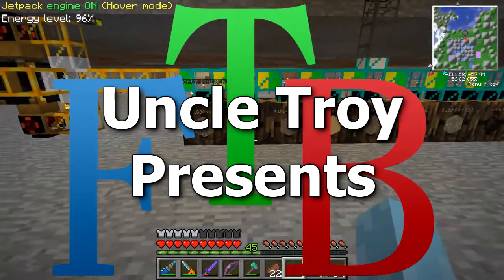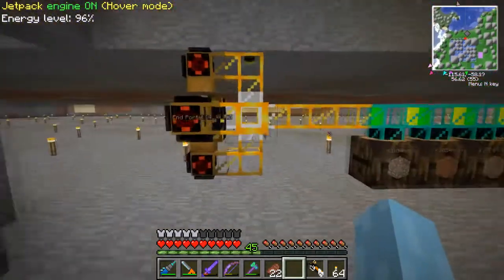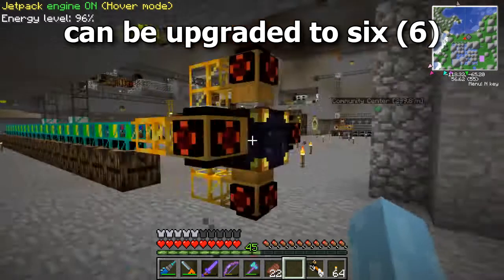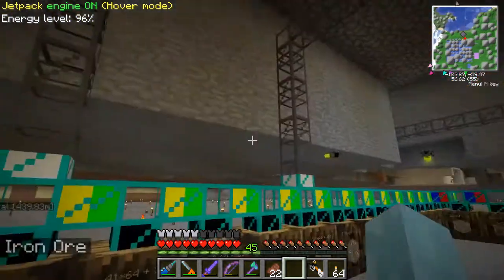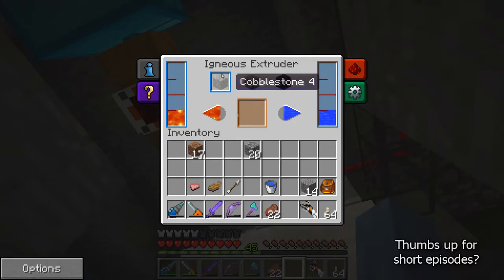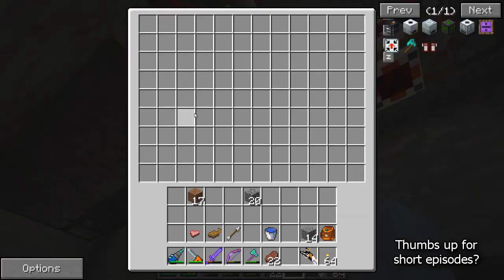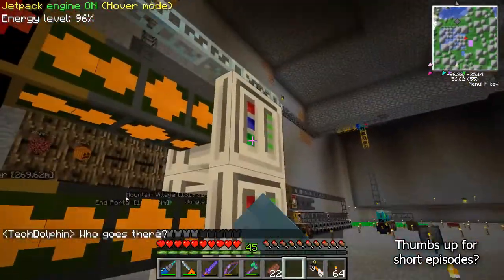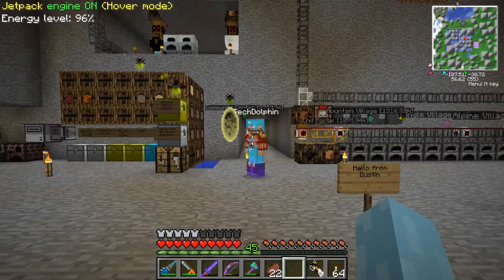FTB 39 - Improved Self-Emptying Ender Chest [Feed The Beast MindCrack]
Welcome to a new technical series devoted to explaining how to do things in the Feed The Beast MindCrack mod pack for Minecraft.  In each episode, I'll try to focus on a different mod, machine, or task and give you the information you need to do these things on your own.  I am not an expert by any means, and you'll likely be directed to the nearest wiki if you ask any detailed questions.

With multiple turtles or quarries going at the same time, I realized that my self-emptying Ender chest couldn't quite keep up.  Autarchic gates are basically redstone engines, and those don't put out a lot of power.  After experimenting with more powerful engines, I realized that I could get better results just by putting 4 or even 6 autarchic gates on an Ender chest.  Yes, it's a lot of work, but it's self-contained and self-powered.  If you really wanted to get crazy, you could have multiple Ender chests with the same color code being emptied this way.

It seems that YouTube has been randomly unsubscribing people.  If you're seeing this, you may want to bookmark the channel page or follow me on Google Plus below to be alerted to new videos.

Minecraft is a sandbox construction game where you can build anything you can imagine. It also has scary monsters, like creepers who tend to want to destroy what you have built.

In early 2011, TechDolphin started a survival multiplayer server so he could play with his friends. Since then, we've invited a few of my younger viewers whose parents might otherwise not let them play online with random strangers to join us. We are NOT currently accepting new players. Please, don't ask.

The following is for YouTube:

This is an educational/instructional/review video teaching how to play the game Minecraft AND providing additional instructional and educational content through constant voiceover commentary on what is occurring onscreen as well as editing the resulting footage to make things more clear, AND providing review and criticism of the game elements and gameplay.

I own full worldwide commercial rights to all content in this video. Voiceover, live action video, and graphical effects were created by me. Minecraft players have explicit permission from Mojang to monetize Minecraft videos on YouTube. "Mojang allow it. You are fine to monetize your videos."